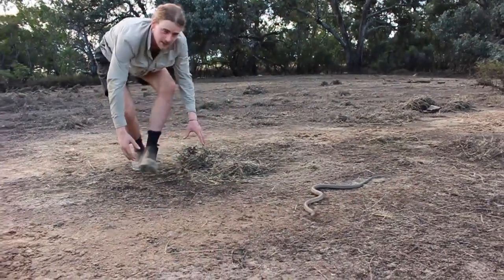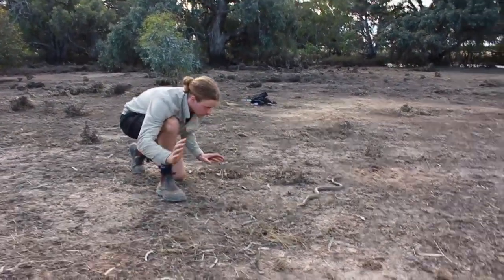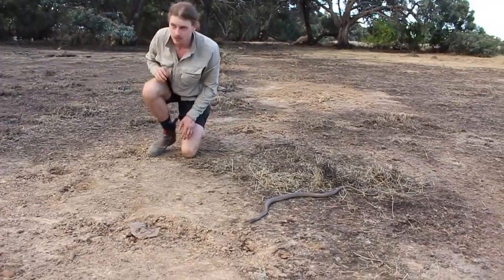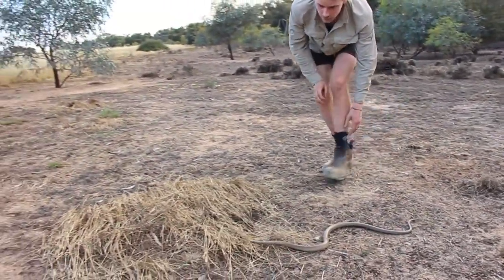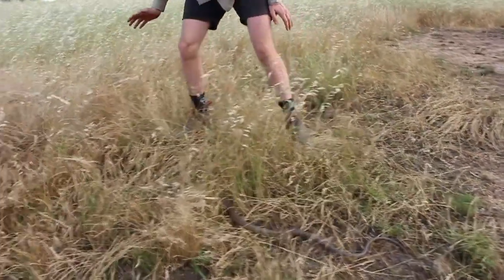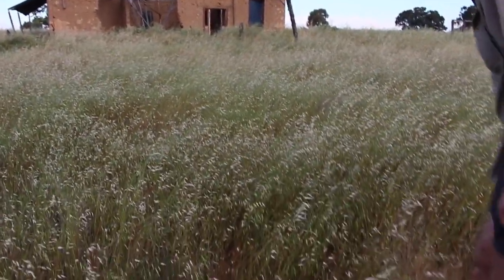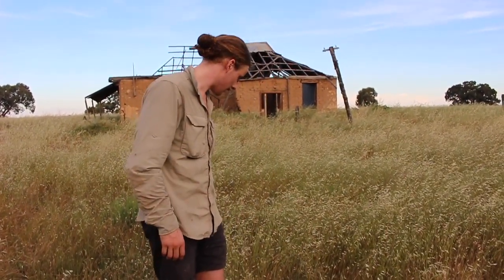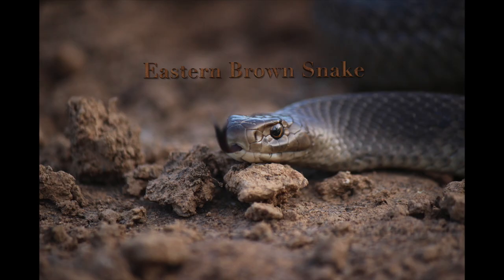THE SEARCH: FOR THE EASTERN BROWN SNAKE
In this video me and Daniel (behind the camera) head to Northern Victoria past Bendigo in search of a fiery species of venomous snake. Conditions were looking good and this trip resulted in more than a couple of really cool finds. The target species, the eastern brown snake (pseudonaja textilis) is a relatively large venomous snake reaching up to 2.4m but typically around getting to around 5-6 foot. These snakes have a wide distribution across eastern Australia and are found in a range of environments. Across their range there is a great deal of variation in appearance from banding to blotching or vibrant colour. The snake in this video was quite unique with a dark tone and even darker head as seen more clearly in the photos at the end. The venom of the eastern brown contains neurotoxins, cardiotoxins, nephrotoxins and procoagulants and is ranked as the second most toxic land snake in the world (based on LD50 score).
These snakes are responsible for more deaths than any other species in Australia however most of these are a result of people trying to kill the snake. As you can see in the video the snake wants to get away and only rears up as a result of me getting in its space. This display eastern browns put on is amazing to watch and quite intimidating, it would certainly scare off any predator hoping for an easy meal.